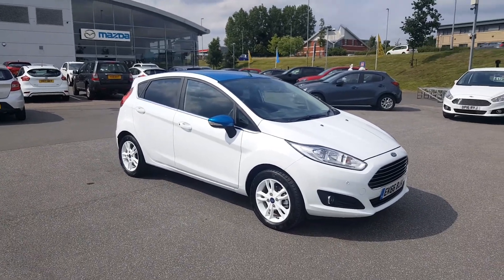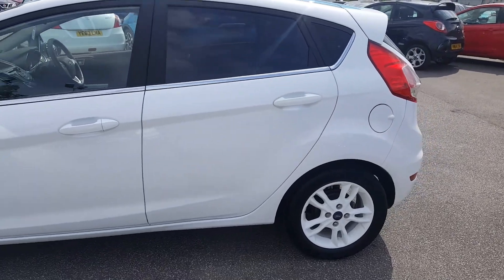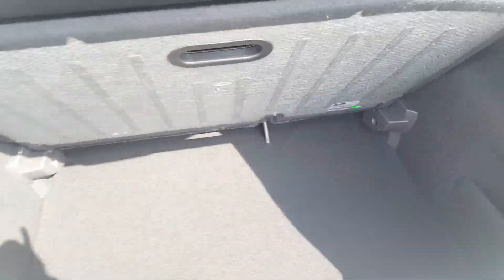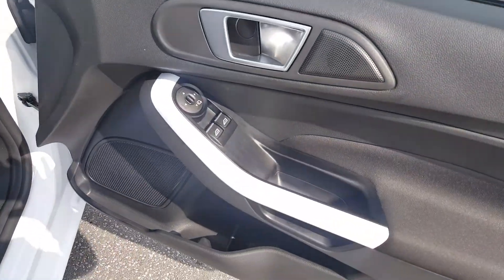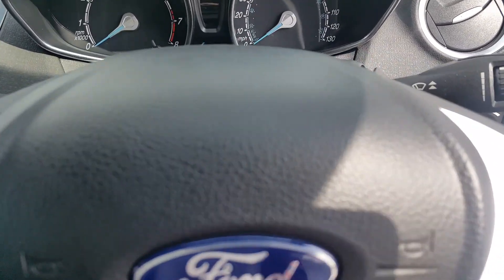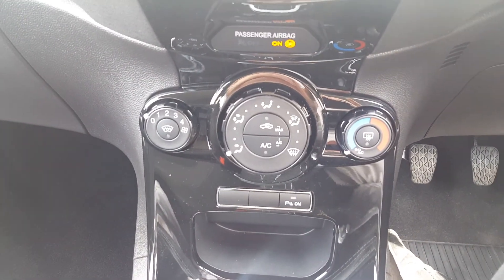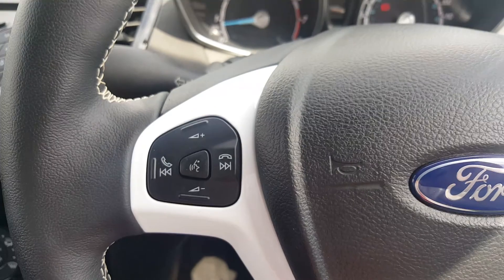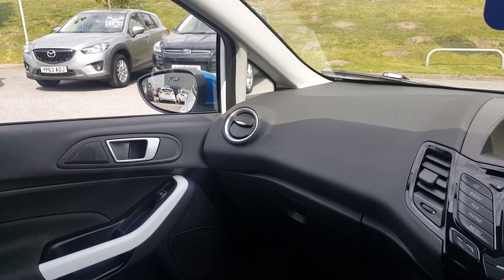EK66BJV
* STAND OUT FOR THE CROWD IN THIS WHITE EDITION FIESTA WITH BLUE ROOF, BLUE MIRRORS AND WHITE ALLOYS * FITTED WITH FRONT AND REAR PARKING SENSORS, PERIMETER ALARM AND ADJUSTABLE BOOT FLOOR THAT TOTAL £475 OF FACTORY EXTRAS *  POWER FOLDING MIRRORS * FANTASTIC CAR TO DRIVE * GREAT SMALL FAMILY CAR  *